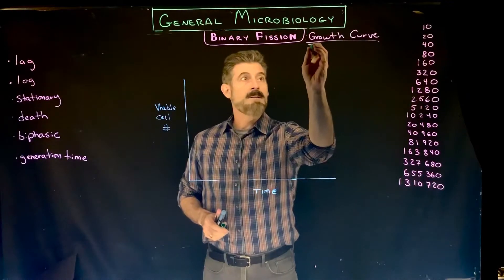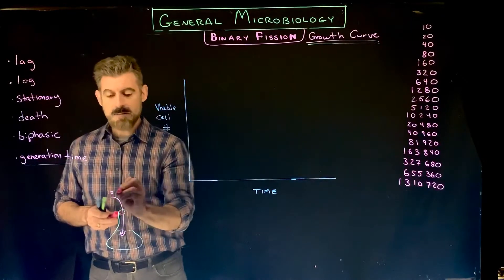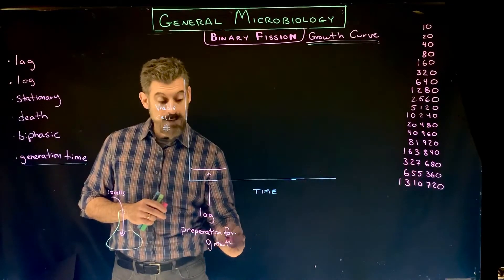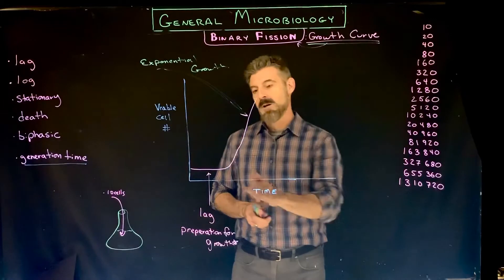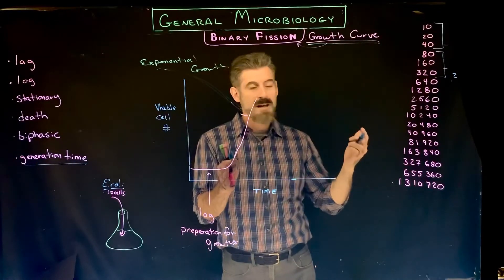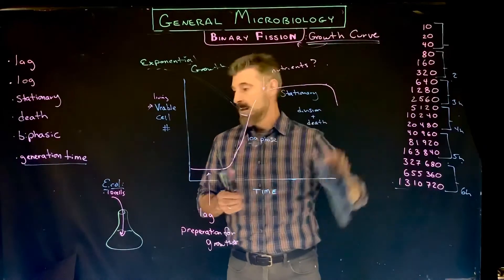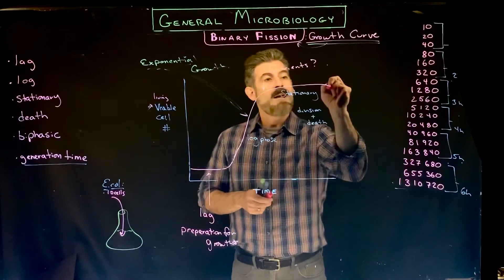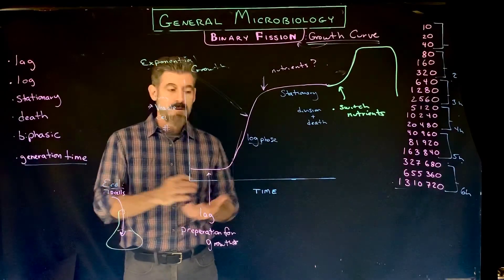Bacterial Growth Curve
A simple overview of the terms associated with the stages of a bacterial growth curve.